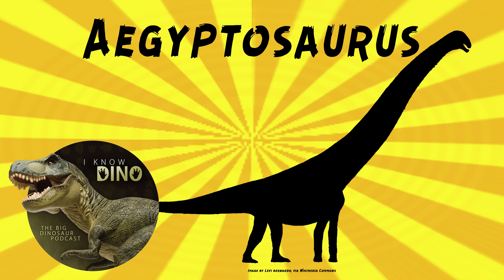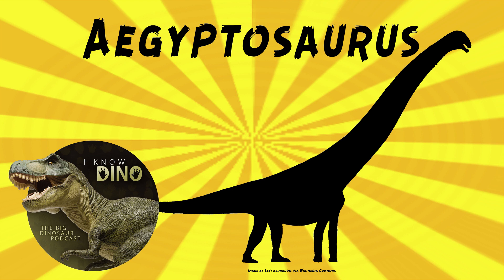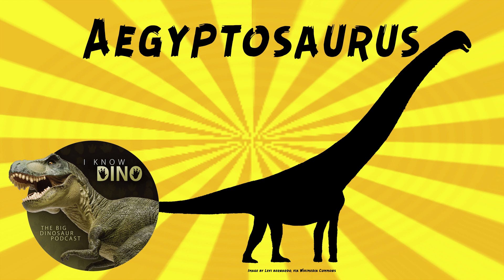Aegyptosaurus: Dinosaur of the Day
For the full episode where this dinosaur of the day was originally featured check out

Titanosaur sauropod that lived in the Late Cretaceous in what is now Egypt (Bahariya Formation)
Looked like other sauropods, with columnar legs (walked on four legs), a long tail, and a long, thick neck with a small head
Estimated to be 49 ft (15 m) long and weigh 7 tonnes
Tail may have helped as a counterweight for its body
Type species is Aegyptosaurus baharijensis
Genus name means ""Egypt's lizard""
Named in 1932 by Ernst Stromer
Holotype included three caudal vertebrae, a partial scapula, and some limb bones
Fossils have also been found in other locations in the Sahara Desert
Fossils were stored in Munich, but destroyed in 1944, during WWII
Fragments still exist, mostly from indeterminate specimens from Niger
One of the dinosaurs featured in the documentary Lost Dinosaurs of Egypt
Other animals that lived around the same time and place include the sauropods Dicraeosaurus and Paralititan, theropods including Spinosaurus, Carcharodontosaurus, Bahariasaurus, Elaphrosaurus, and Sigilmassaurus, crocodyliforms, plesiosaurs, fish, crustaceans, and mollusks